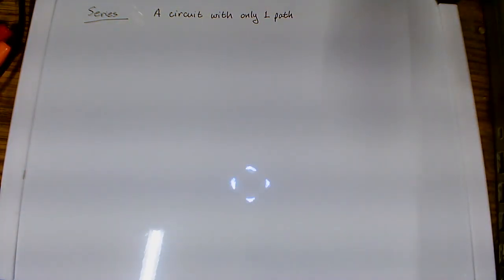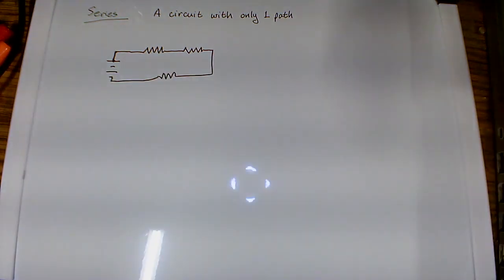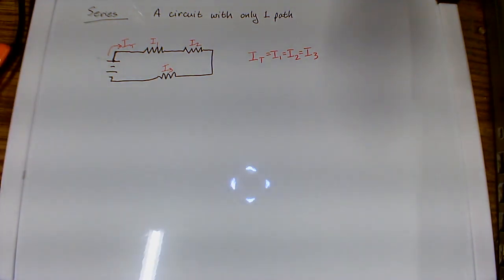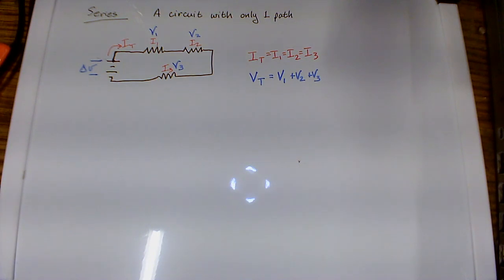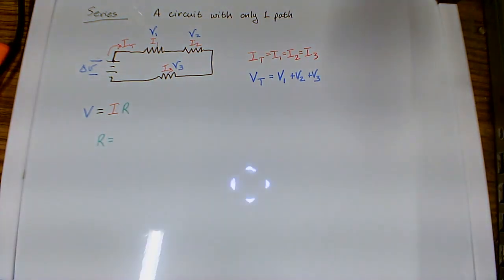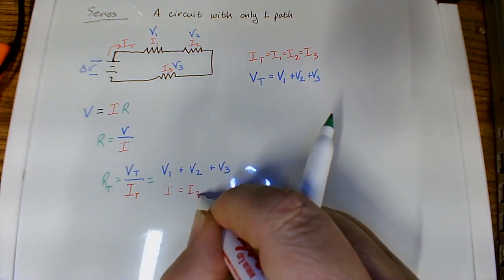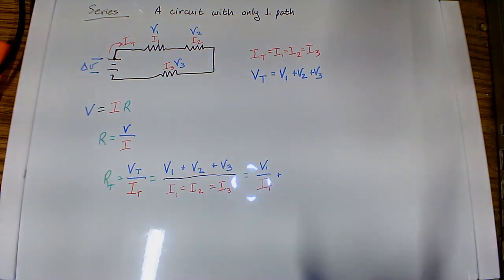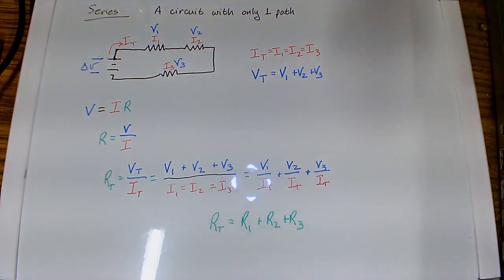What are Series Circuits?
In this video I look at what is a series circuit, a simple definition and test, along with footage from a lab scenario.